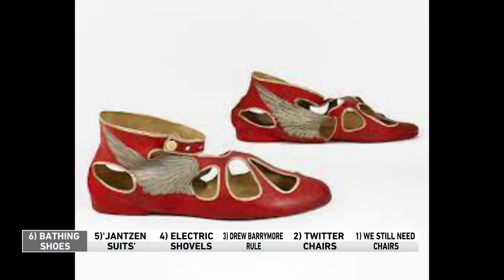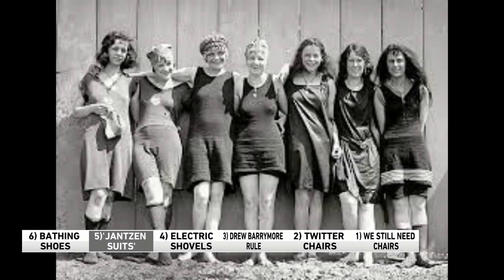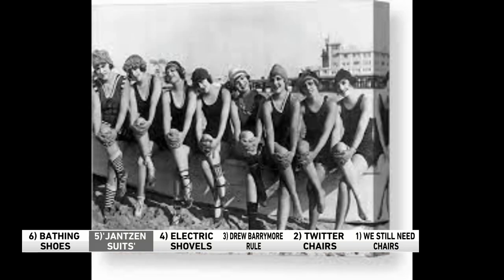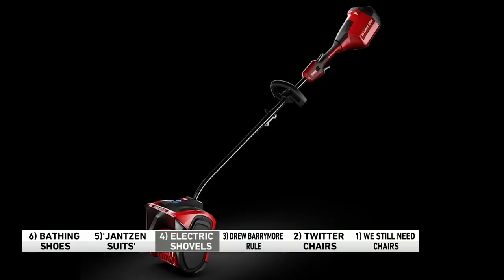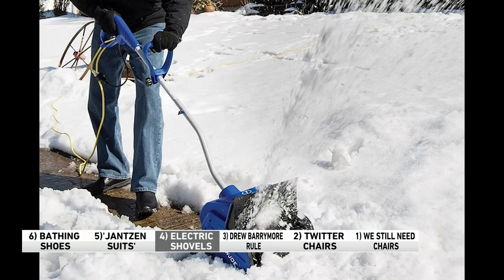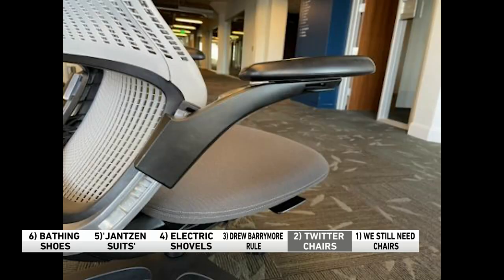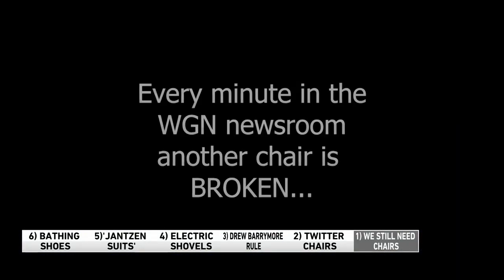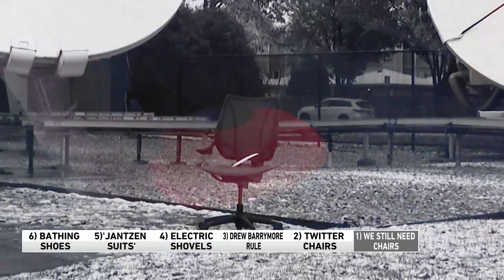6@6: Electric Shovels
The hosts talk about this item that could aid those getting rid of snow this winter along with bathing shoes and continuing issues with chairs at WGN on December 14th's Morning News.